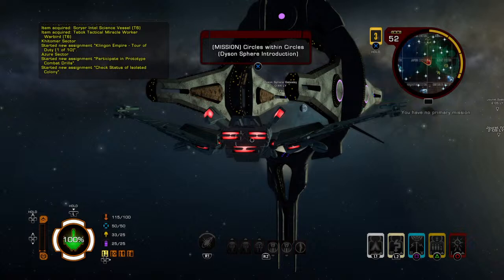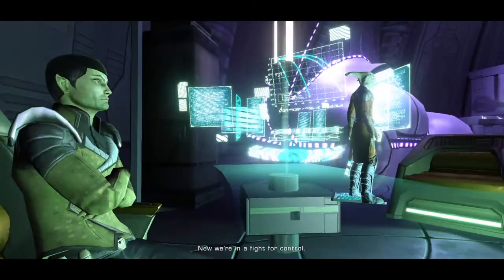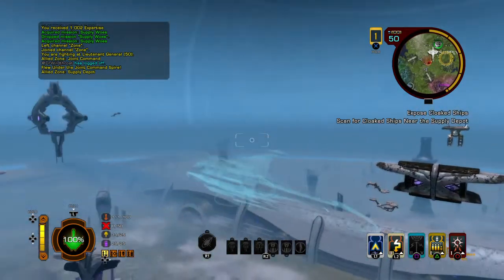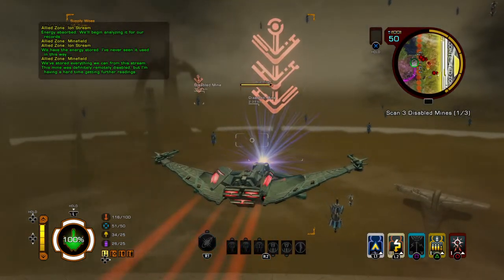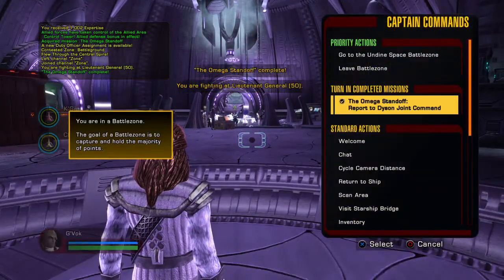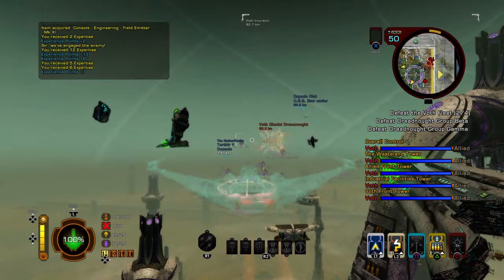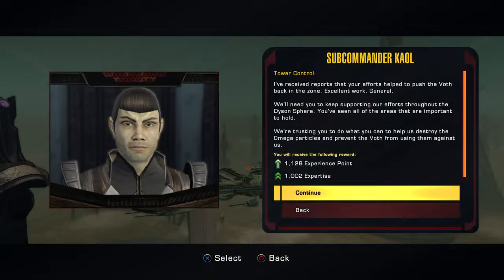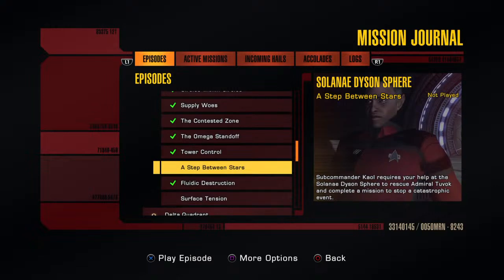Let's Play - Star Trek Online (PS4) - KDF Recruit 2021 - Part 33 - Solanae Dyson Sphere Tutorial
Battle Log - The Romulan Republic has established a base of operations within the Dyson Sphere we discovered, the high council has assigned me to assist them exploration of the Sphere.

Missions Played
Circles within Circles, Supply Woes, The Contested Zone, The Omega Standoff, Tower Control and Fluidic Destruction

We enter the Solanae Dyson Sphere Arc with a tutorial around the sphere